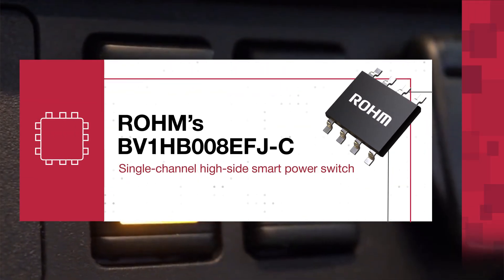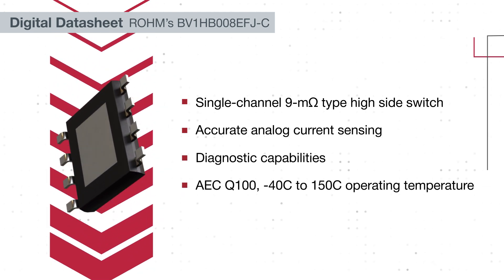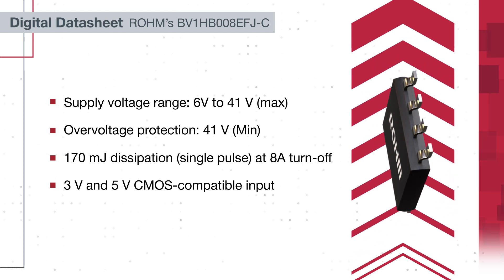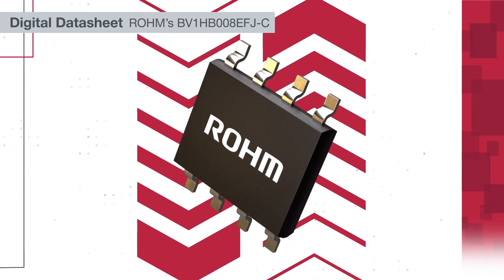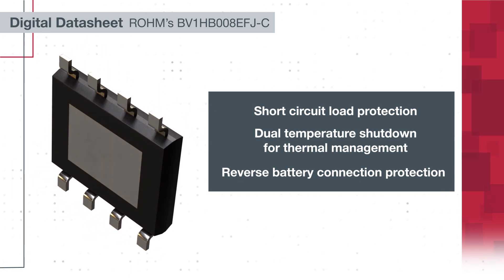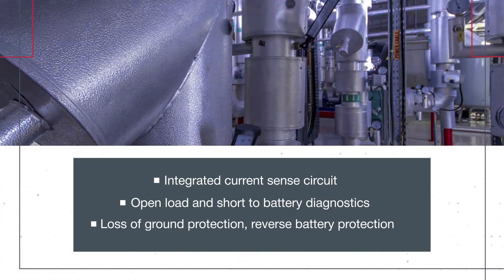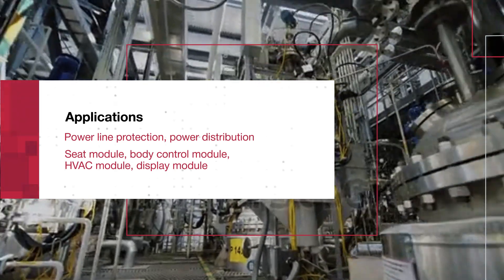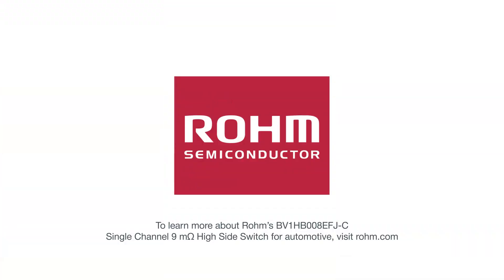ROHM Semiconductor | BV1HB008EFJ-C Digital Datasheet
The BV1HB008EFJ-C single channel 9mΩ Intelligent High Side Power Device integrates an Overcurrent load protection, a dual Temperature Shutdown mechanism which limits the internal thermal transients and reduces the mechanical stress of the IC, and a smart Active-Clamp circuit to dissipate the magnetic energy while switching off inductive loads and to protect internal circuits from overvoltage surges. Embedded Current Sense and Diagnostic features provide real time load current information and open or short circuit feedback in both on and off state. A 3V and 5V CMOS compatible input pin offers direct microcontroller connection without special interfaces or level shifters. These in conjunction with a wide input voltage range make the High Side IPD a high performance component suitable for 12V battery connected automotive applications.